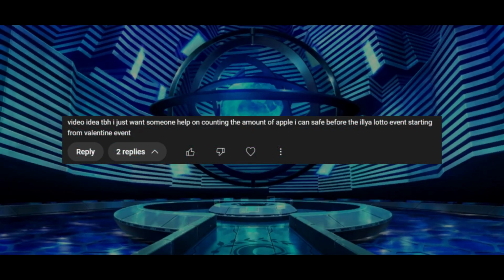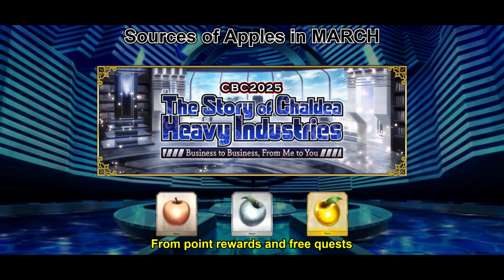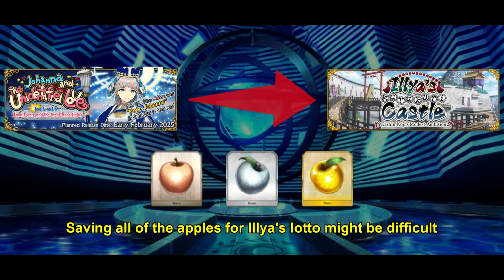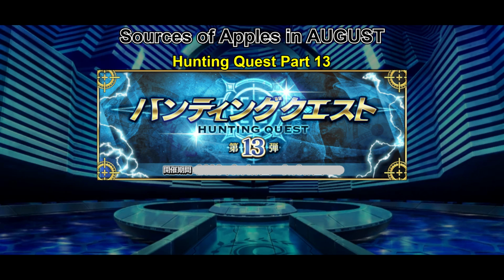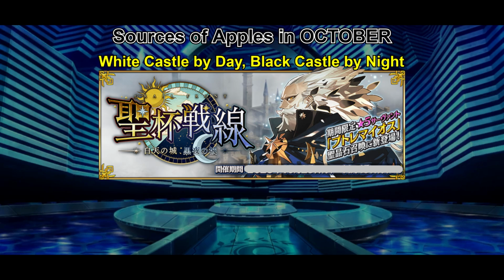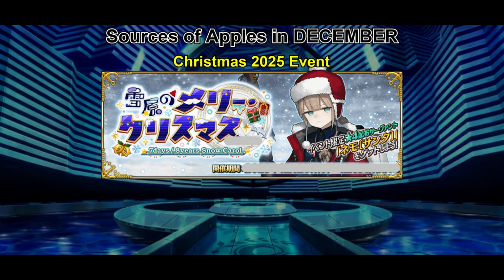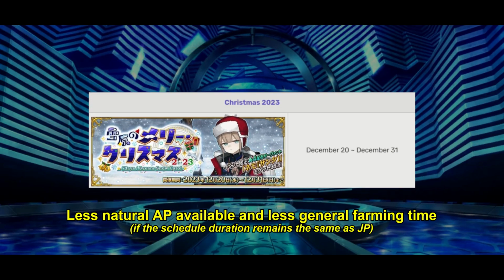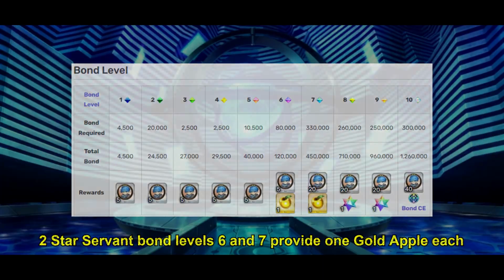[FGO NA] Saving Apples for the 2025 Lottery Events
I had a request to make a video on how many apples can be saved in time for the next lottery event in late April. So here is a look at what we can expect for apple resources leading up to the next lotto event and the Christmas lotto. I hope this can be helpful.

00:00 - Low on apples?
01:06 - Apple sources leading up to April
03:04 - Total apples gained for the next lotto
03:58 - Apple sources leading up to Christmas
10:53 - Total apples gained for the Christmas lotto
11:44 - Suggestions for other sources of apples